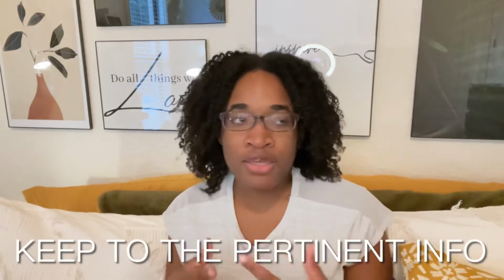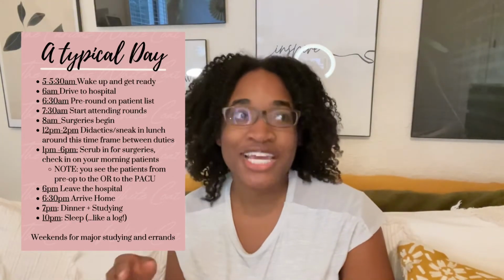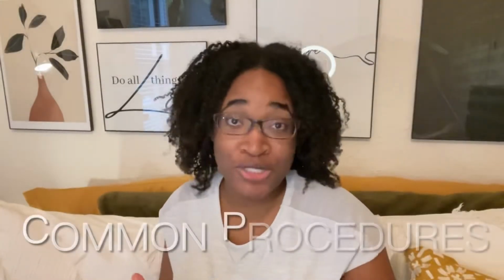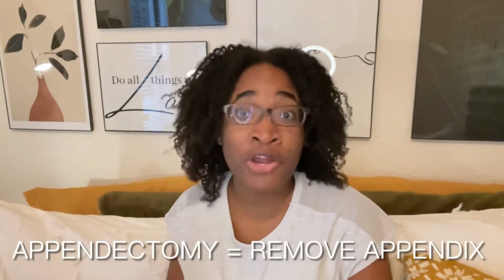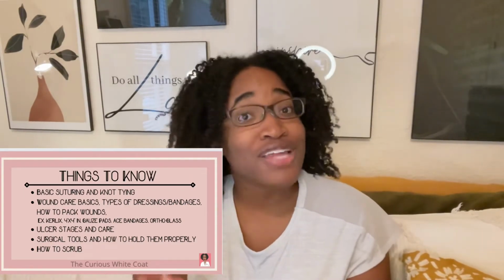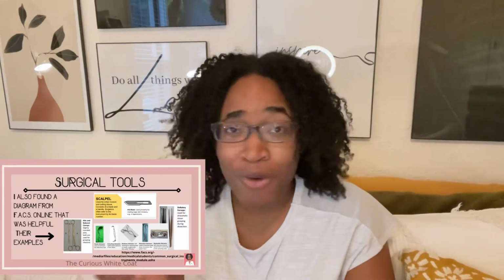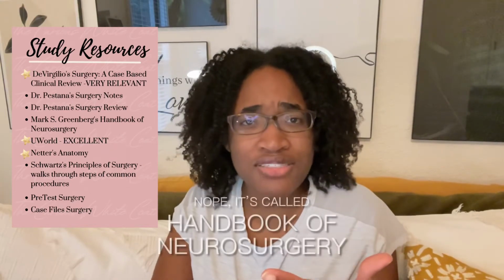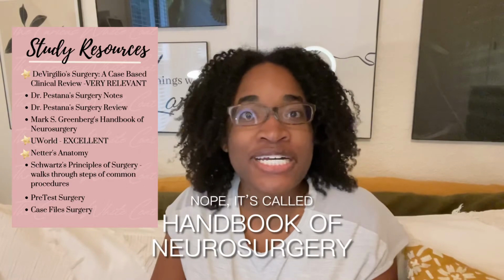Rotation Recap: Surgery Part 1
Rotation Recap on my 3rd year surgery rotation. If you’re going to med school you will have to do this rotation too, so learn more about what goes on in this video. See more videos at my channel The Curious White Coat! Stay curious😉

-Video Timeline-
01:45  Typical Day
07:50  Common Procedures
08:48  Things to Know
09:20  Know your surgical tools
10:06  Know how to Scrub
11:10  Study Resources
14: 08 The Shelf Exam